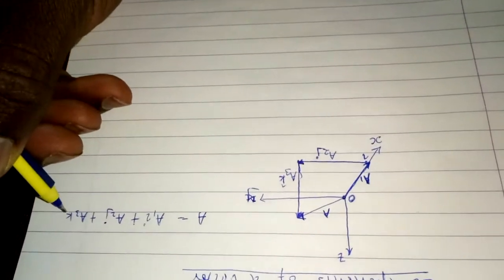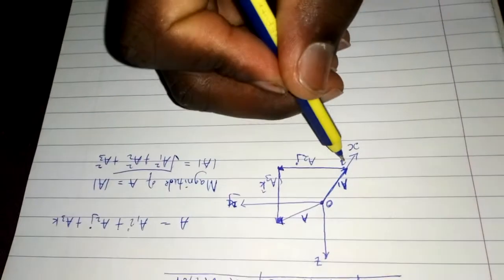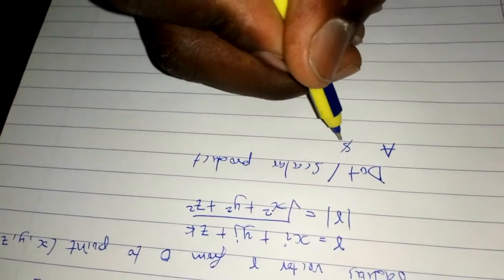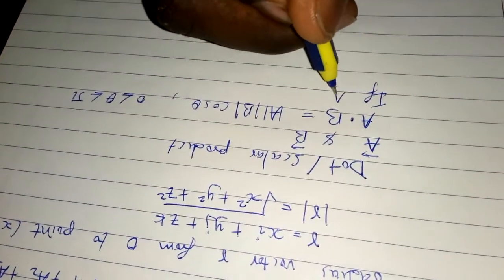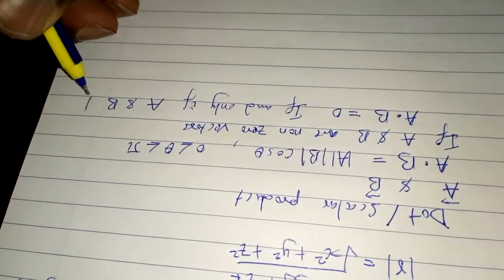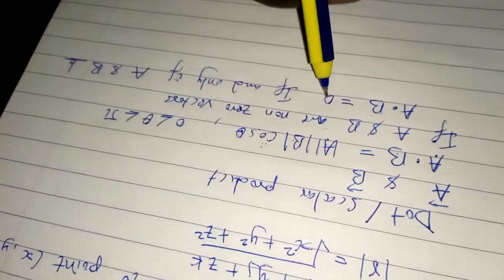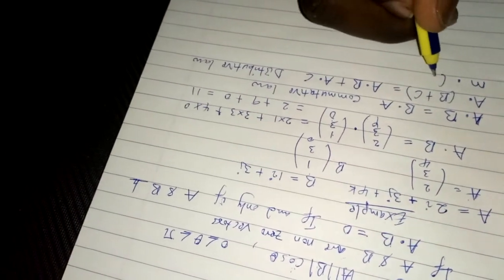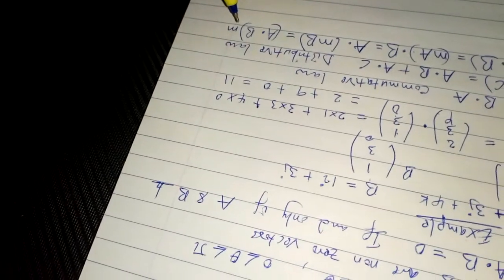Dot product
this video is on vector coordinates and dot product